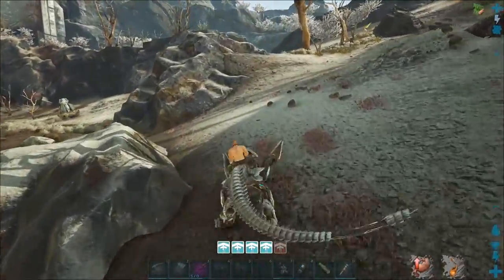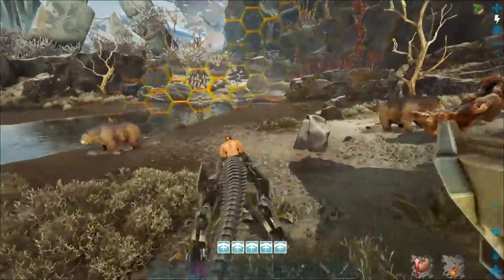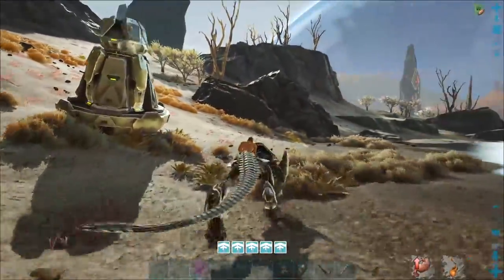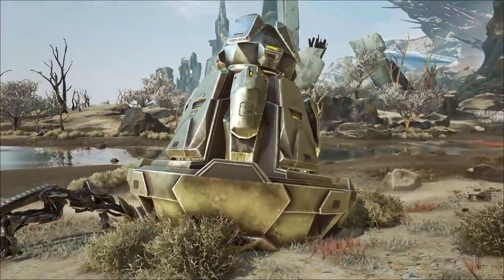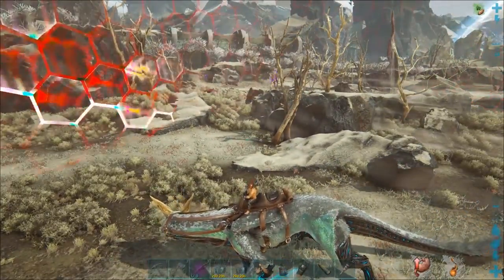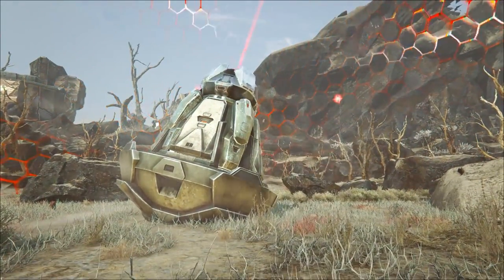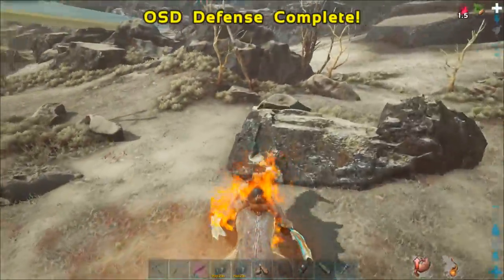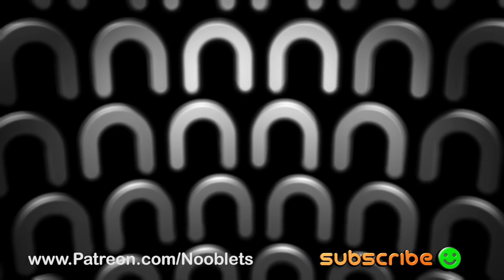ARK Extinction ORBITAL SUPPLY DROP LOOT & What You Get!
I show you how the Orbital supply drops work, what dinos you have to fight and what loot you get when you defend the orbital supply drop on the Ark Extinction Map.